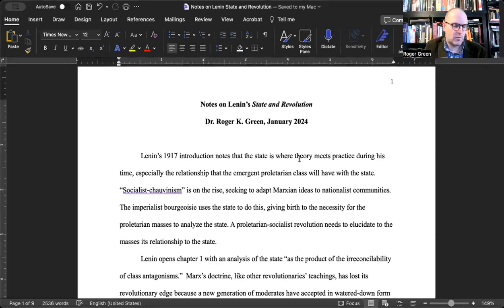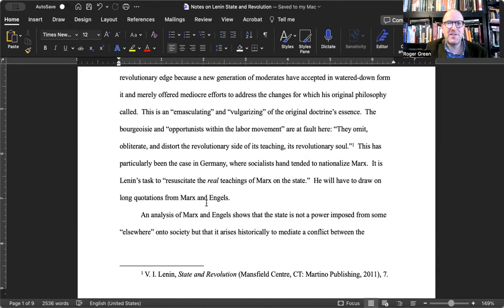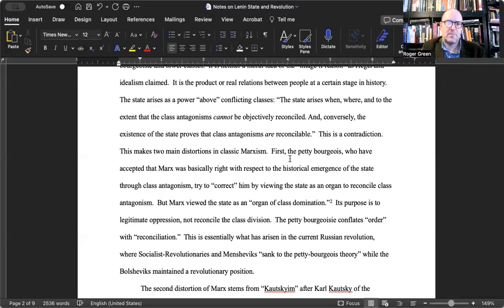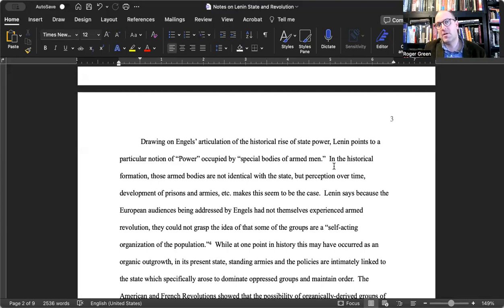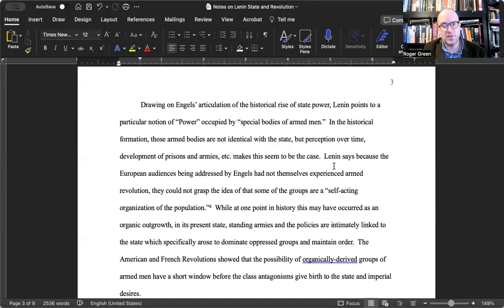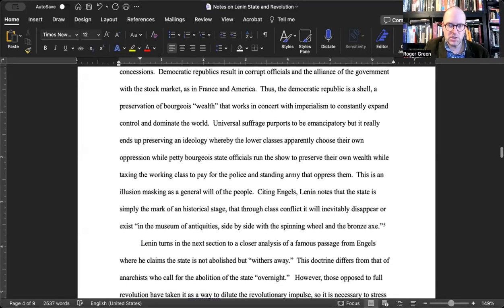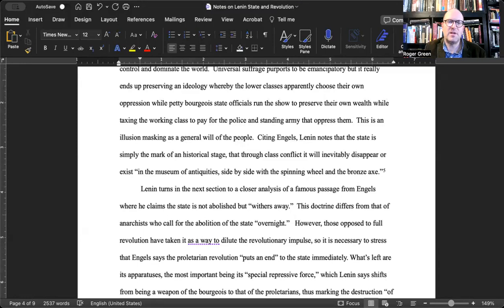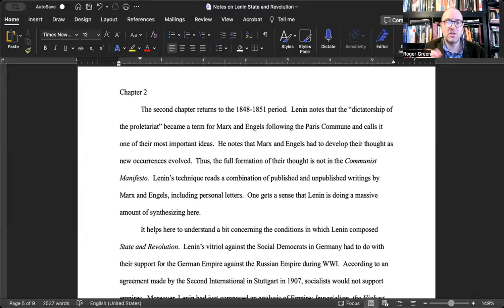Lecture 9: Lenin's State and Revolution, Chapters 1 & 2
This is a contextualized reading of chapters 1 & 2 from V. I. Lenin's 1917 book, State and Revolution.  It is part of an Intro to Critical Theory course.  We are reading Lenin to contextualize the far-left at the moment of the emergence of the Institute for Social Research in 1922.  This helps us gain a better understanding for the arrival of the discourse known as critical theory.